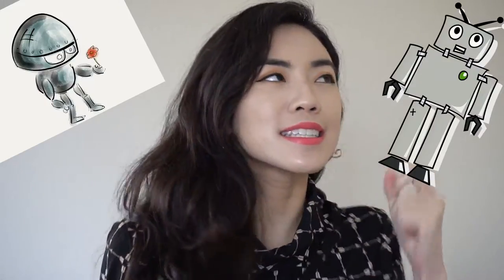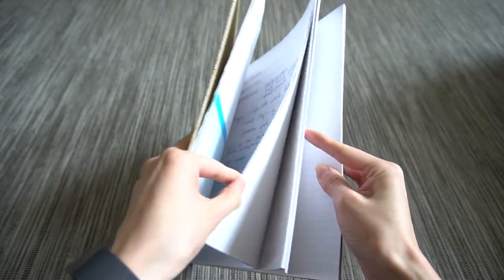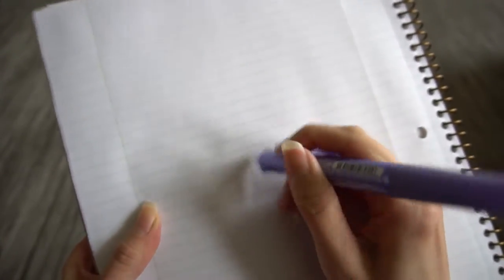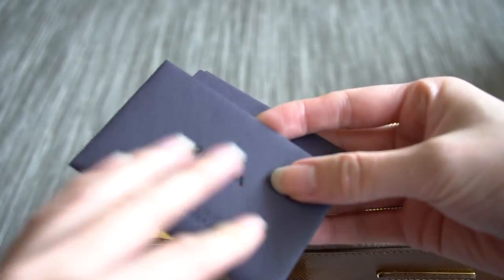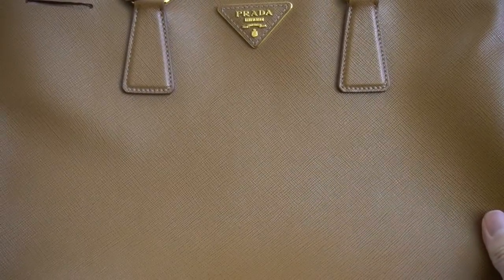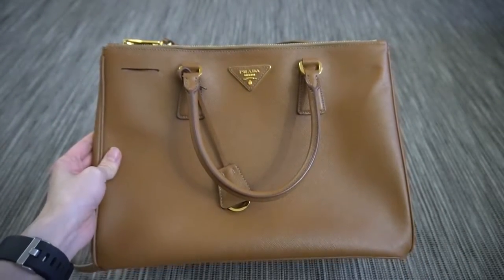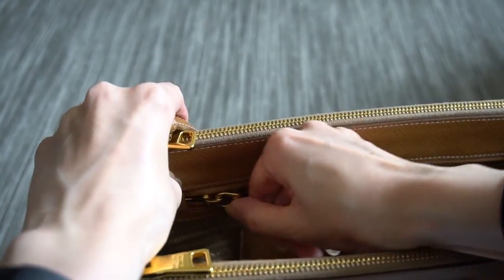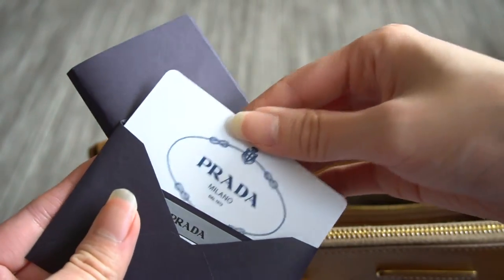Prada Saffiano Lux Double Zip Tote: Review, What's In My Bag, & Styling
I know this is a bit silly, but I really am proud of this video. If it's too long or you only want to watch one part, please watch the styling section! I had a really fun time making it. Also excuse the mess, we leave our reusable bags by our door handle and they kept falling off hahaha.

Here are the times stamps for the video, just in case the annotations don’t work!

Part 1: What's in my bag?/What's in my work bag? - 1:00
Part 2: Anatomy of the Prada Saffiano Lux Double Zip - 4:54
Part 3: Day to Day Use of the Prada Saffiano Double Zip Tote/My Experiences - 6:23
Part 4: Styling - 11:53

More information about the Prada Medium Saffiano Lux Double Zip Tote Below!

Retail: $940-$2390 from Sak's Fifth Avenue

FTC- These views are strictly my own and I am not associated with or being paid by any of the companies mentioned in this video.